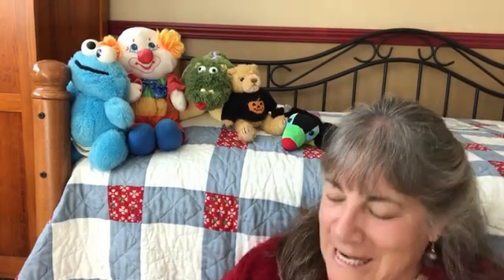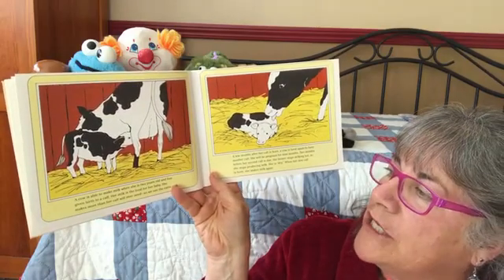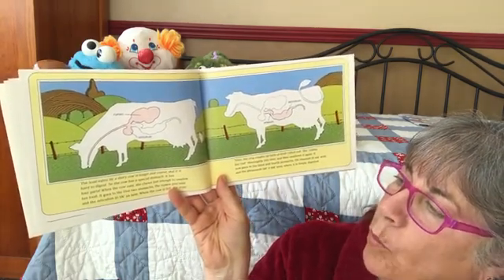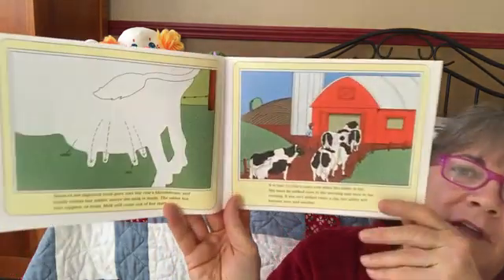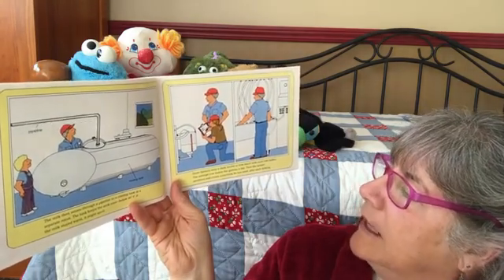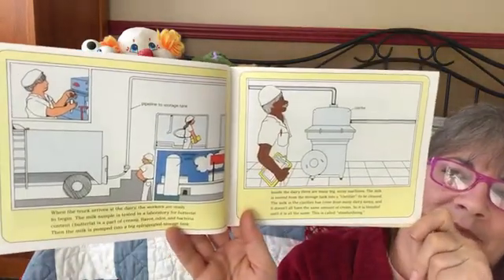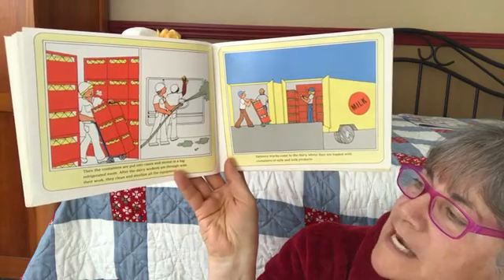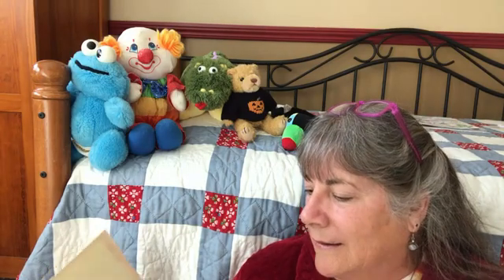Story Time- The Milk Makers by Gail Gibbons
Where does milk come from?  What kinds of foods do we make with milk and the milk fat?  This is a great book to learn all about milk.